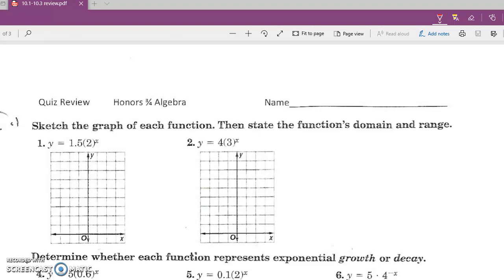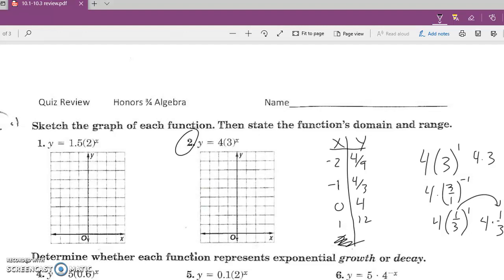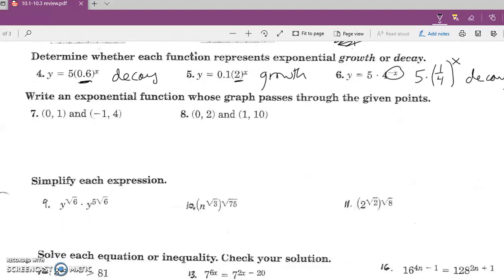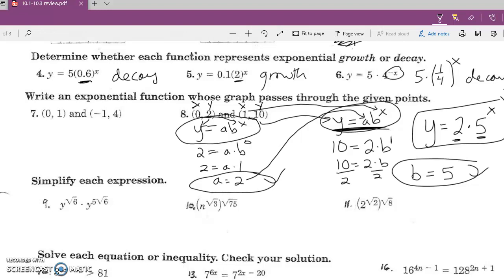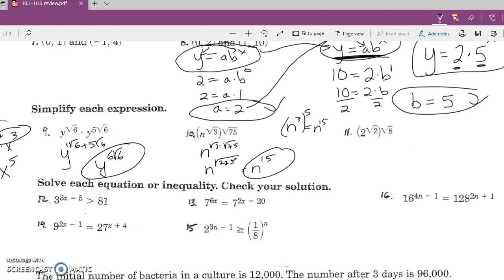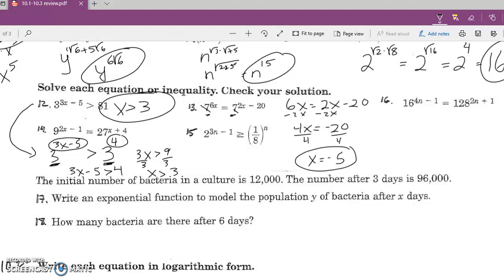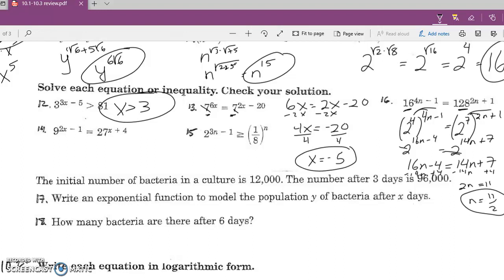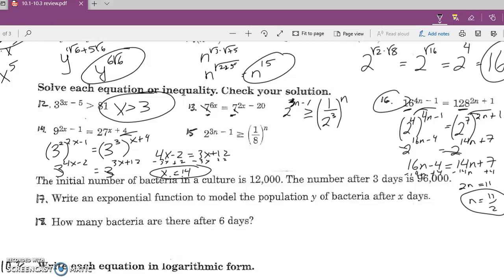quiz review 10.1-10.3(part 1)